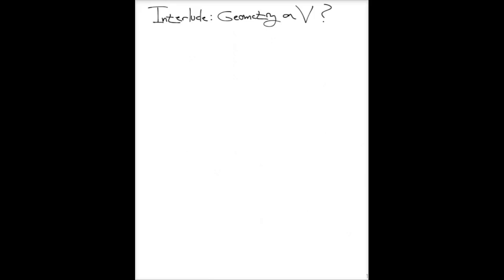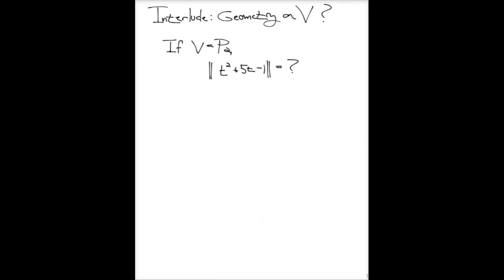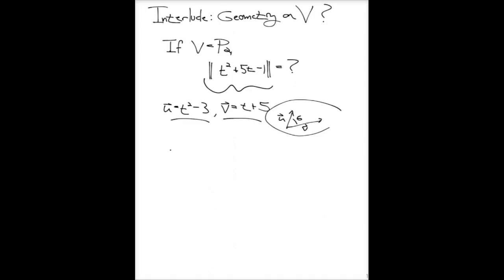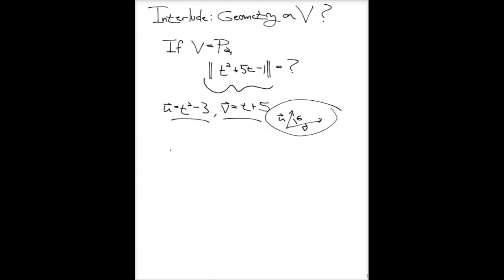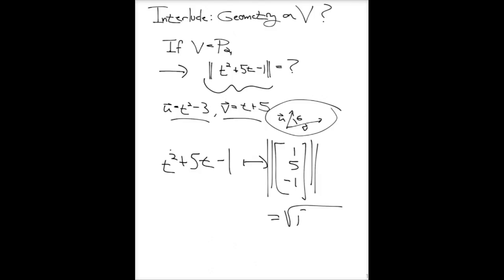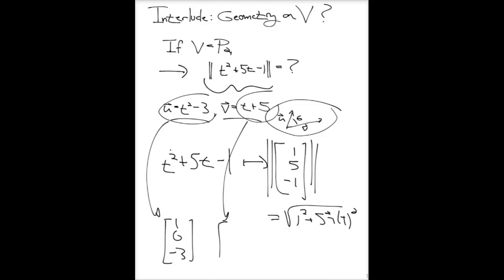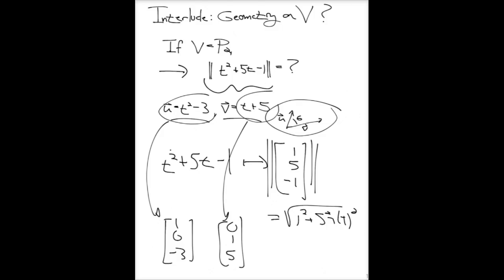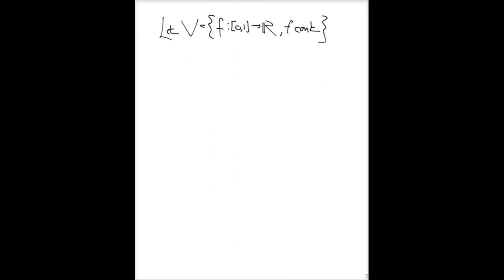Geometry with inner product